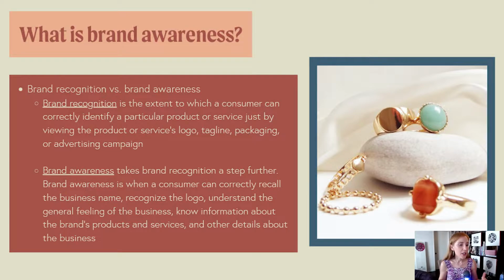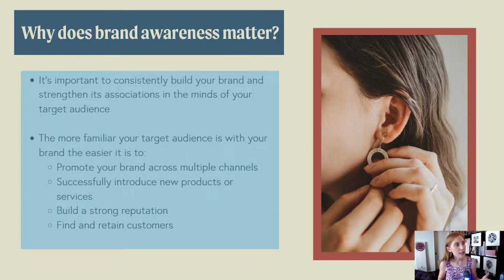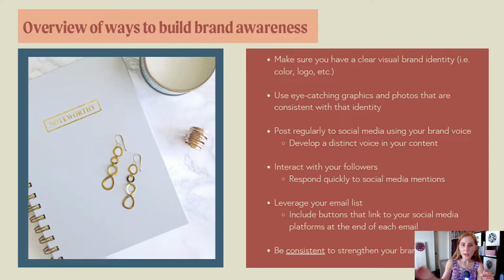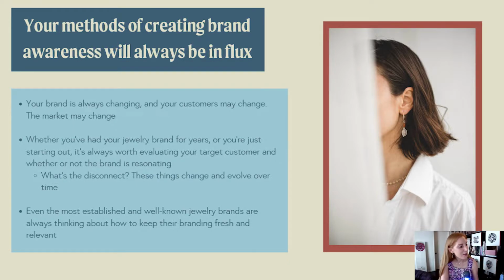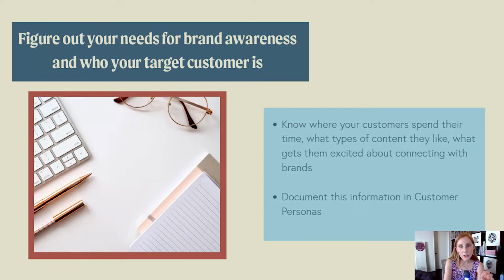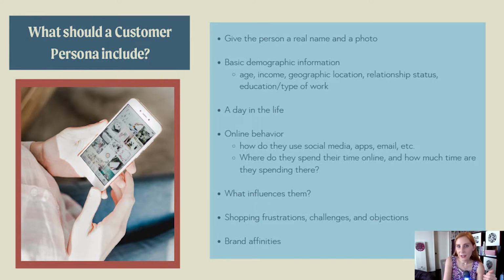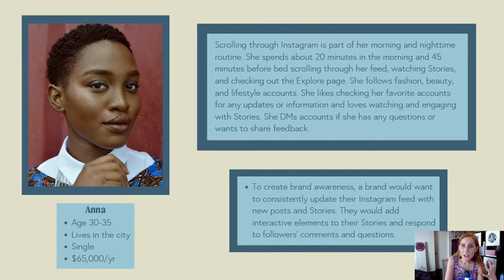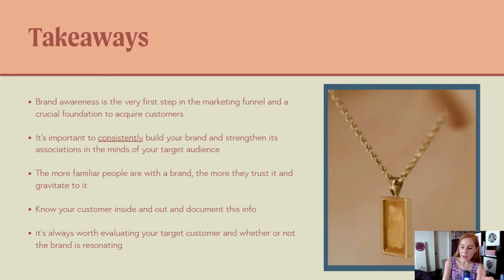Building Brand Awareness With Your Target Customer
In episode #133, I share my own personal recording of a talk I recently presented to the Women's Jewelry Association of Boston. The title of the talk is "How to Build Brand Awareness and Attract Your Target Customer". I explain why brand awareness is so important, how to start cultivating brand awareness, and how to use the information you do have about your customers to make important decisions about your branding and marketing strategies.